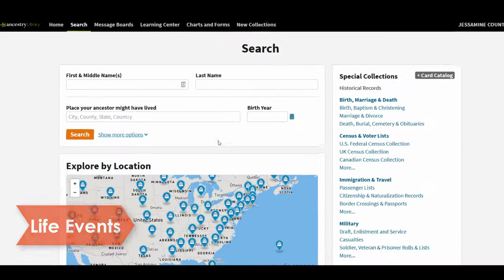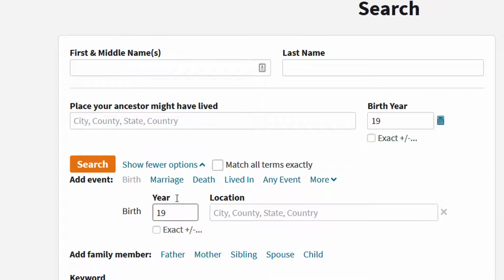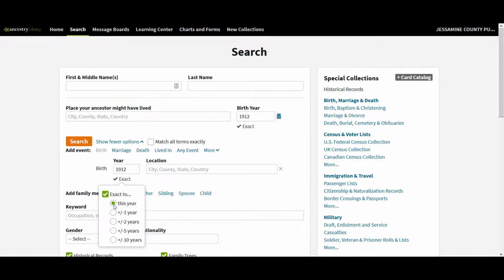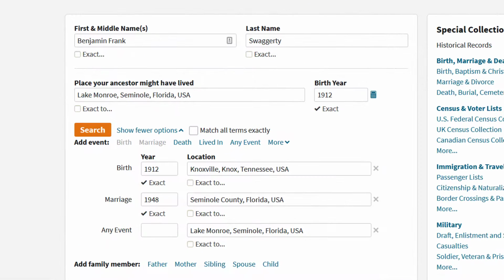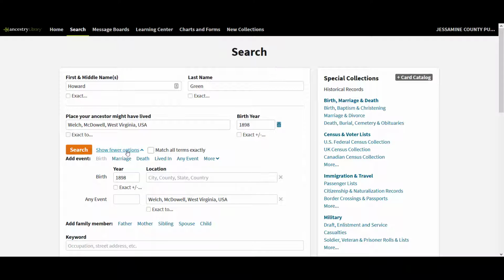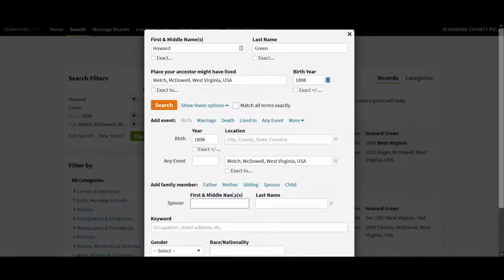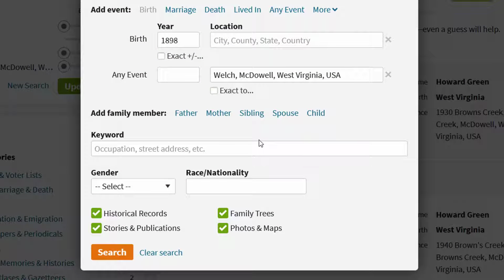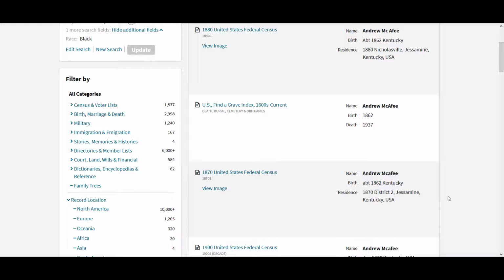Understanding Search Options in Ancestry Library Edition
UPDATE: Ancestry Library Edition is now only available to customers inside the library.

Improve your search results in Ancestry Library Edition using life events, family members, keywords, race and more. Adding in and taking out this information can help you find your family members faster. Learn how with this quick video guide to Ancestry Library Edition.